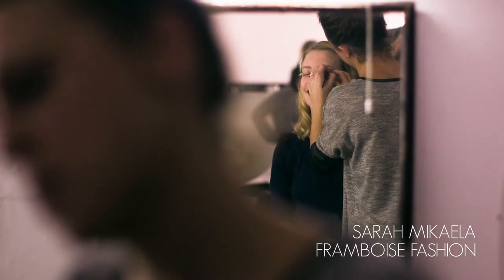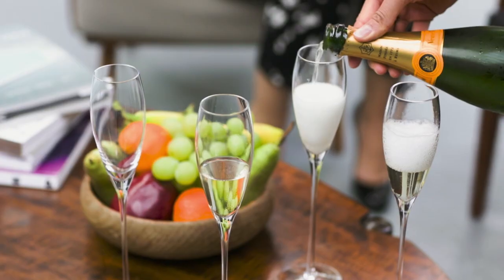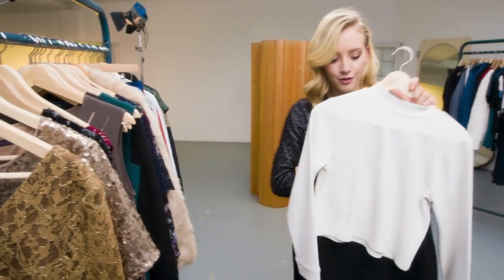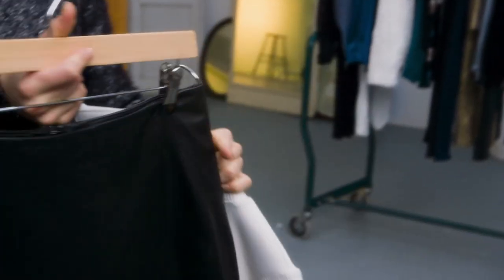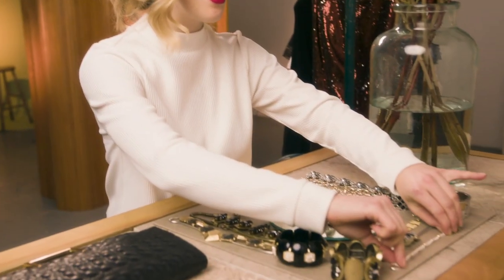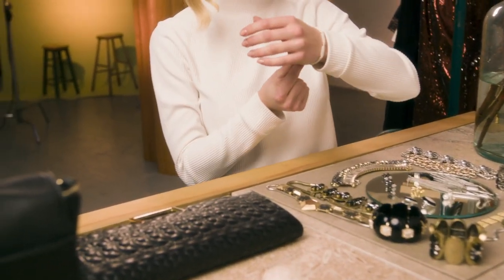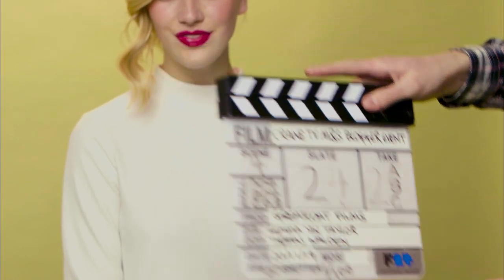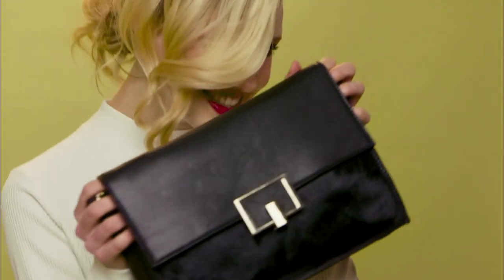M&S Women's Fashion: Fashion Blogger Sarah Mikaela Talks Cocktail Party Looks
While spending a day with blogger friends looking through the M&S party wear range and talking everything party, Australian- Danish fashion blogger Sarah Mikaela from Framboise Fashion has found the ideal outfit to see her through any party season. True to her look, she went for a classically elegant skirt and jumper combination. Find out how she chose to style it!